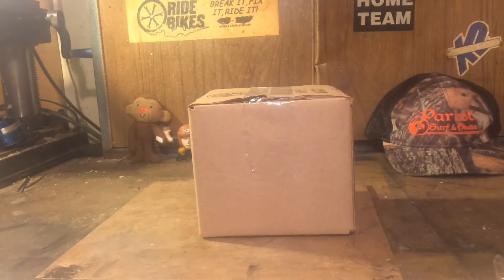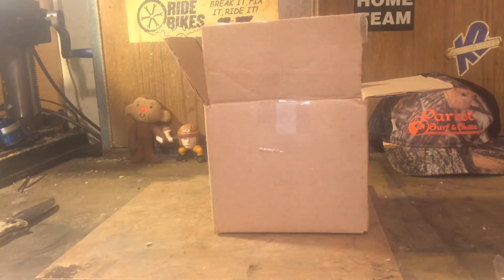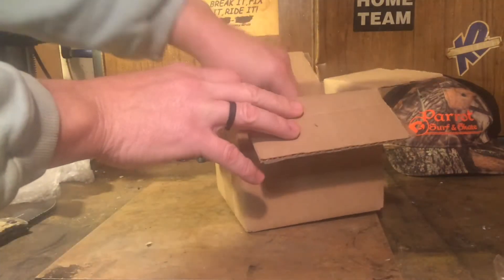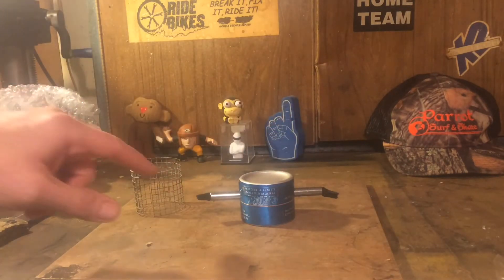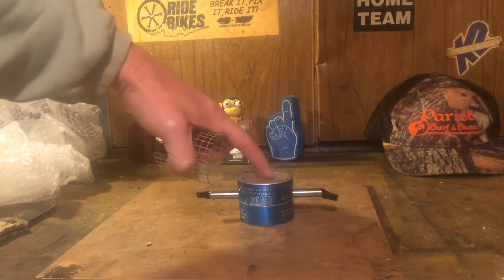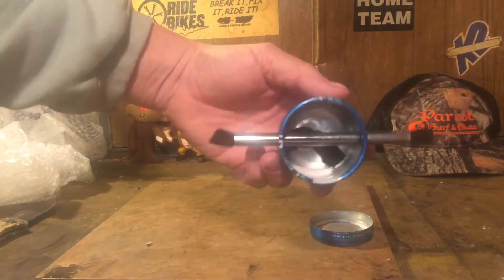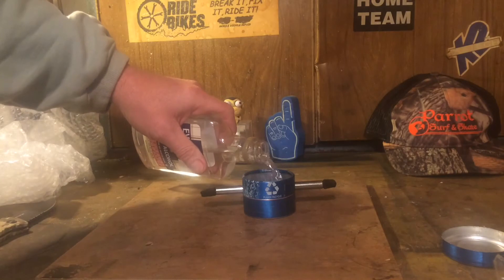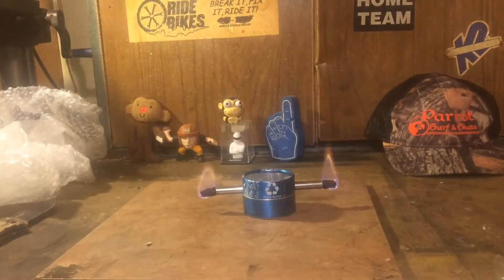NO ONE IS SAFE...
Having some more fun...but this guy is a legend! One of the most dedicated STOVIES out there!